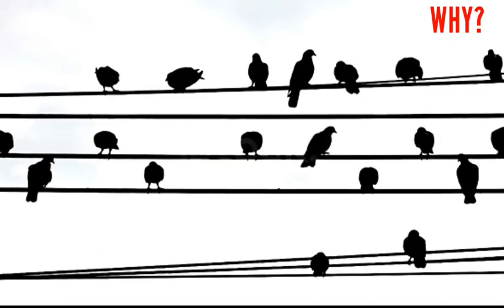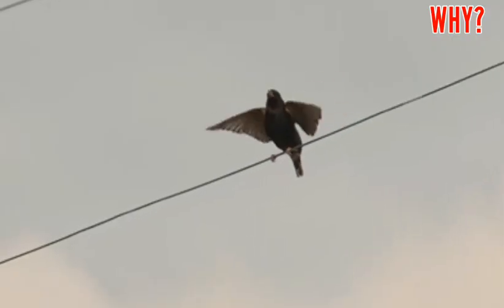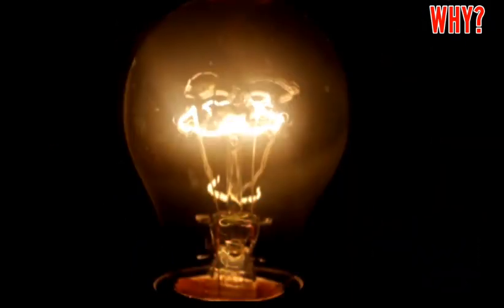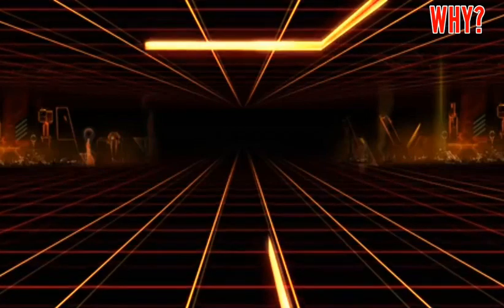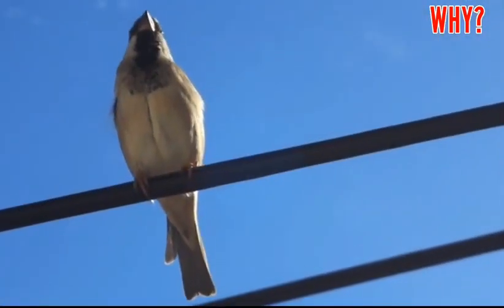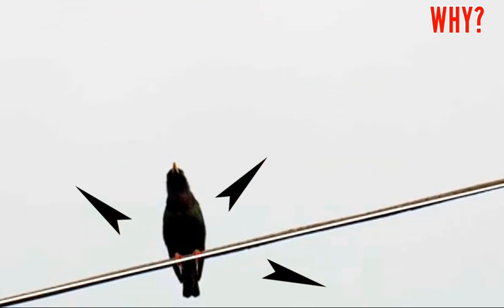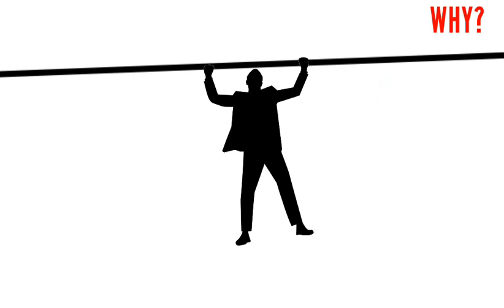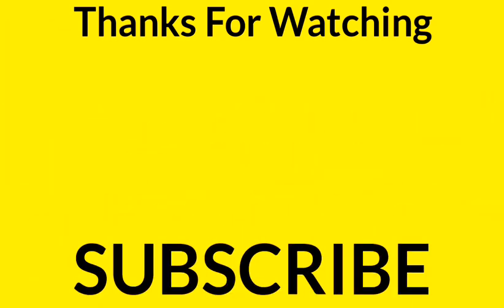Why Birds Does Not Get Electric Shock? | Top Birds | Best Birds | Electric Machine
Why Bird Does Not Get Electric Shock
Birds Not Get Electric Shock
Electric Shock
Birds
Why?
Why Birds Not Get Electric Shock
Why Bird Not Get Electric Shocks
Why Bird Does Not Get Electric Shock In english
Why Bird Does Not Get Electric Shock In Hindi
Why Bird Does Not Get Electric Shock In Tamil
Why Bird Does Not Get Electric Shock In British
Why Bird Does Not Get Electric Shock In Germany
Why Bird Does Not Get Electric Shock In French